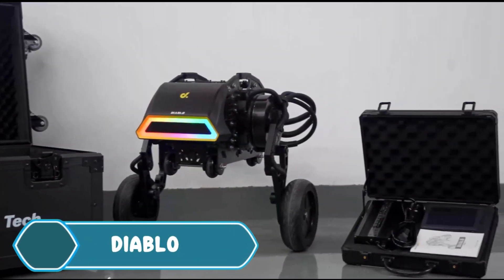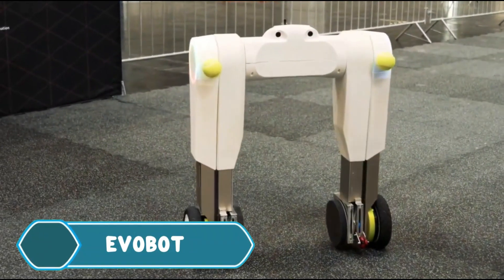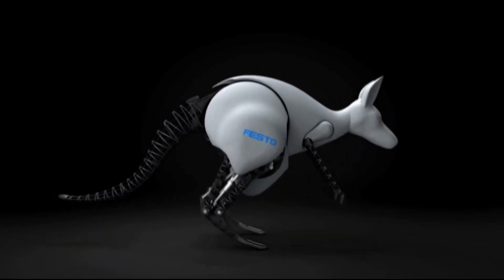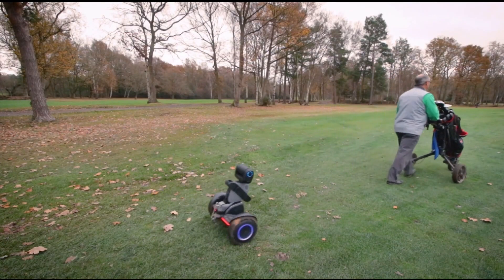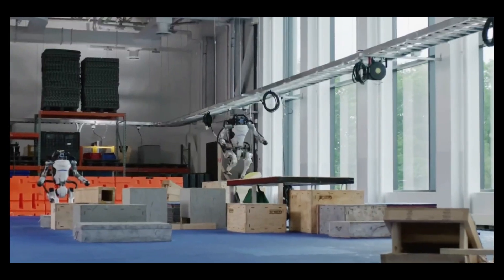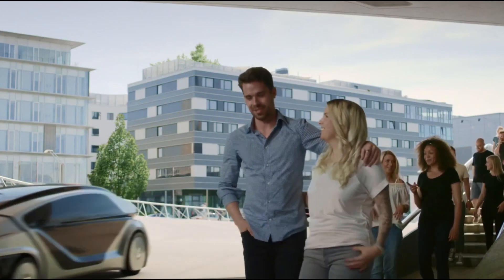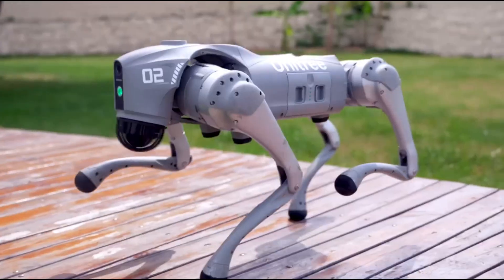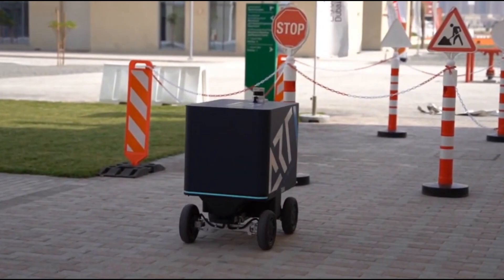AMAZING ROBOTS THAT WILL SOON CHANGE THE WORLD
---Description---
Dive into the future of robotics with our ultimate showcase of revolutionary machines and prototypes! In this video, we explore a diverse lineup—from the lightweight and safe Ambidex Robot to rugged UGVs like Diadem and Natrix, high-speed marvels such as the KTM 1290 Super Adventure R, and groundbreaking concepts like the TRAI urban delivery robot. We also feature cutting-edge developments including the agile evoBOT, the dynamic Quadruped Robot A1, and more innovative designs that are set to redefine industries such as manufacturing, defense, logistics, and personal automation.

Join us as we break down the technology behind each robot, discuss their potential applications, and reveal how these innovations are paving the way for a smarter, more efficient future. Whether you're a robotics enthusiast, an industry professional, or simply curious about what the future holds, this video is your ticket to exploring next-generation robotic solutions.